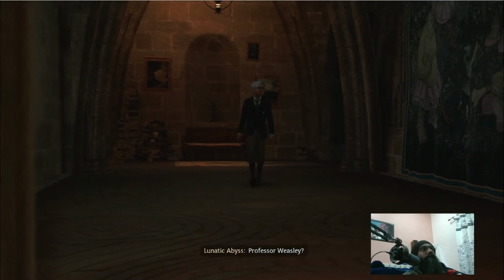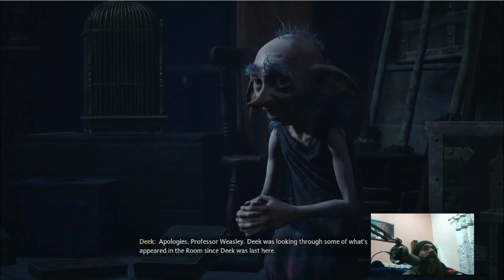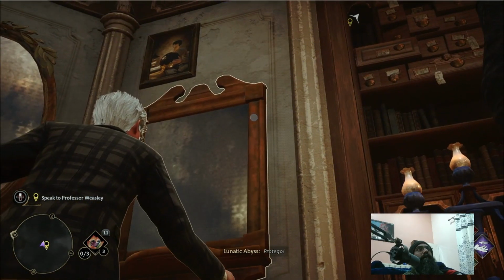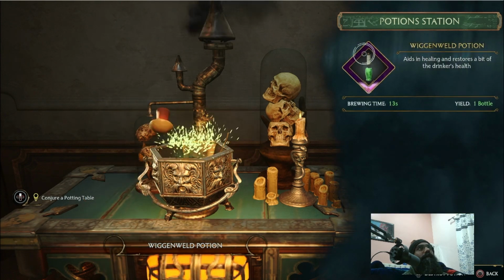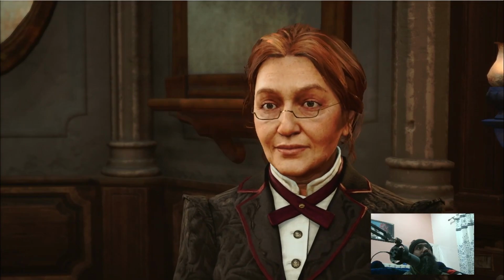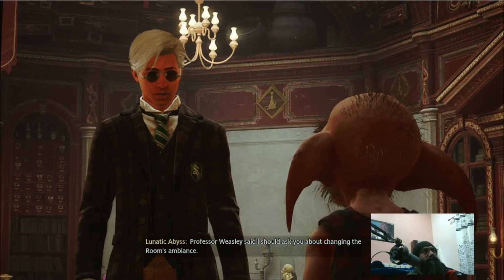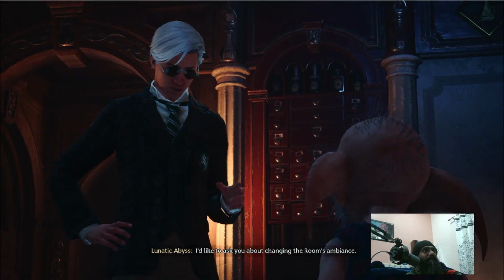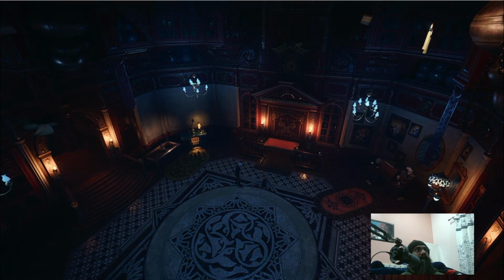Hogwarts Legacy - Part 4 - Room of Requirement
The Room of Requirement is more than just a room—it’s a magical base in Hogwarts Legacy.

Explore all its secrets and customizations in this gameplay! 🪄